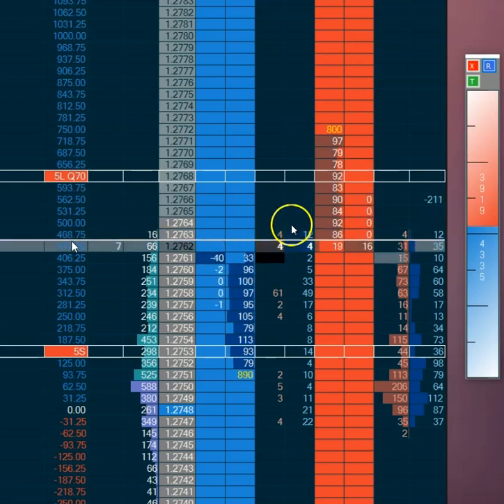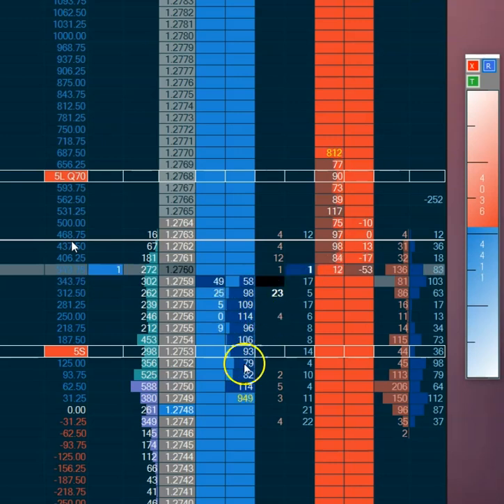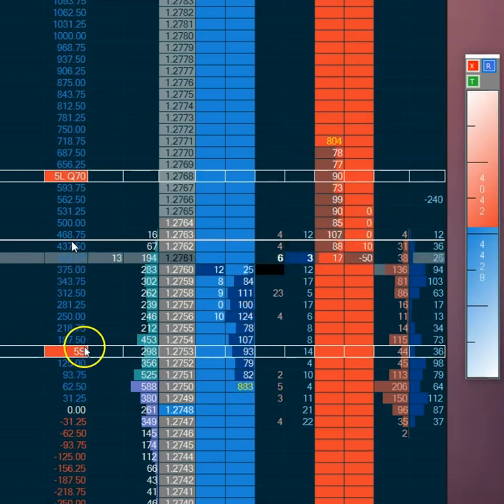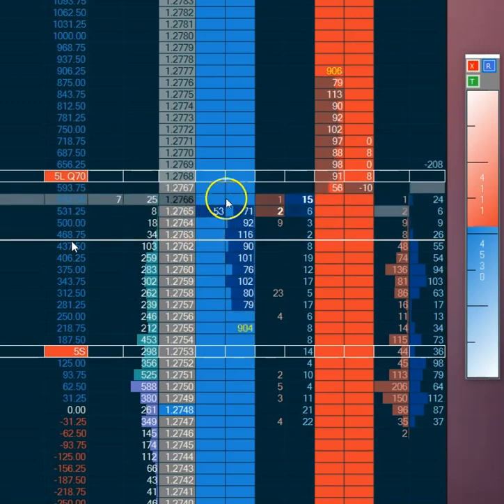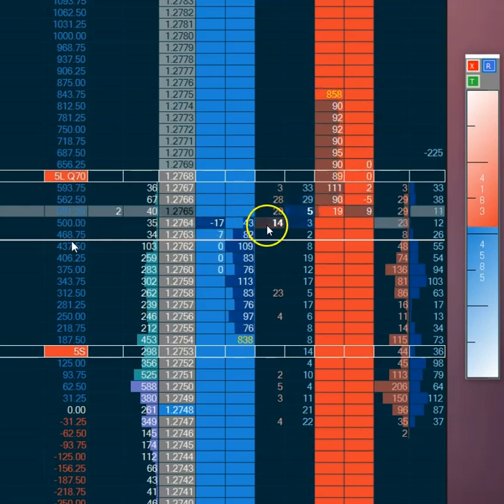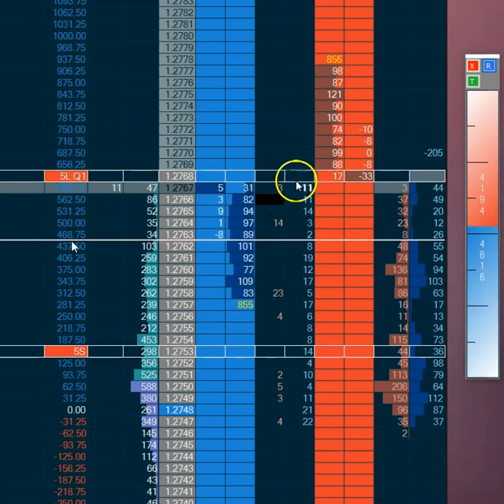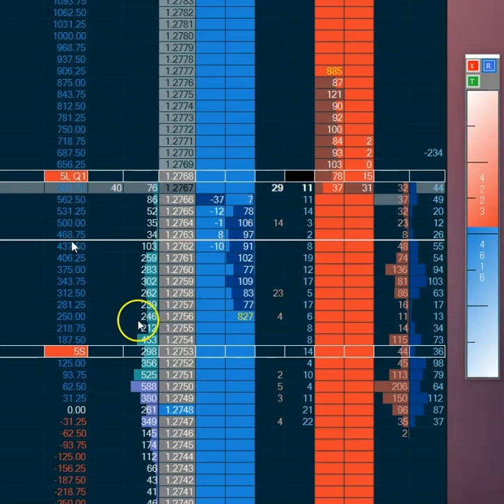British Pound Futures - Breakout 20 Tick Trade Review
Reviewing a trade taken on the British Pound Futures